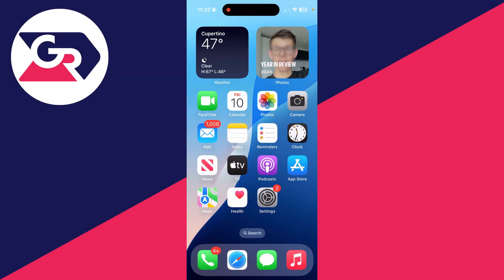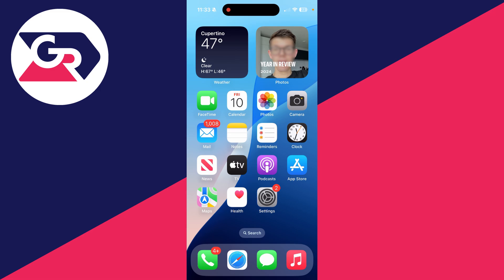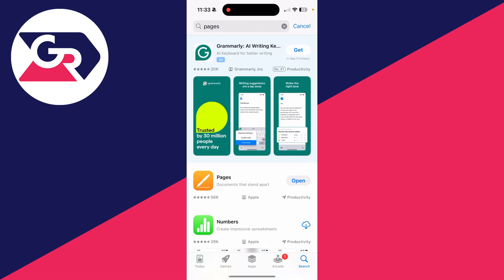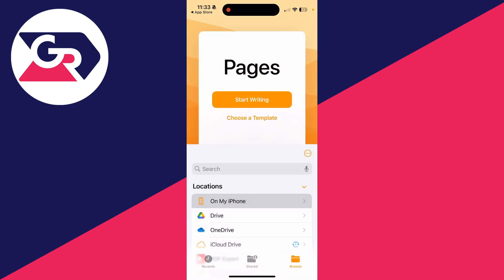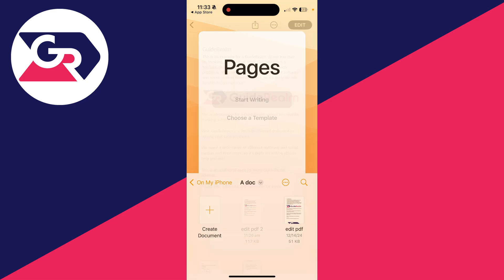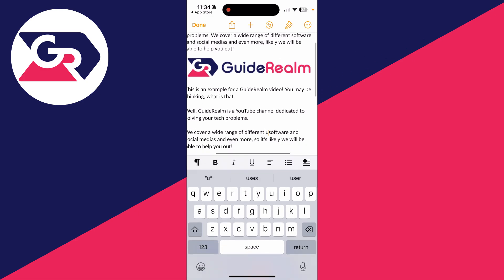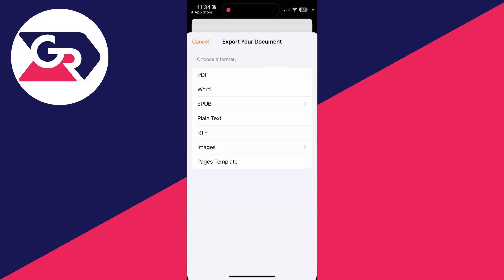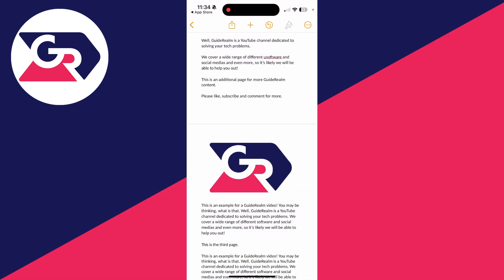How To Edit PDF File On iPhone - Full Guide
Learn how to edit pdf file on iphone in this video.

GuideRealm